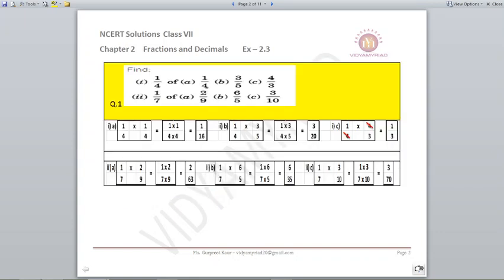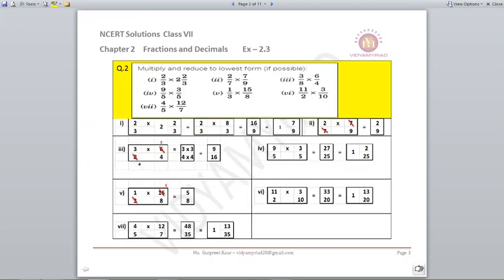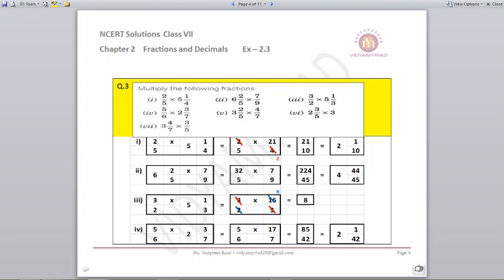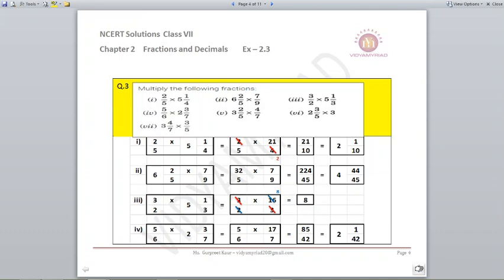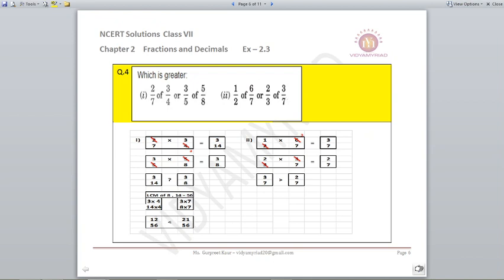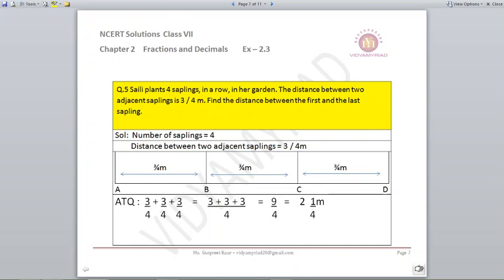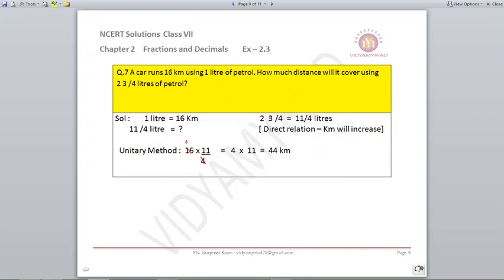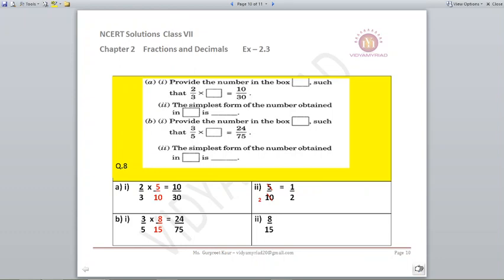Class 7 II Chapter 2 II Fractions and Decimals II Ex 2.3 II NCERT II CBSE II Vidya Myriad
Hello Students,
 This video is made for class 7 on chapter 2 fractions and decimals on ex 2.3